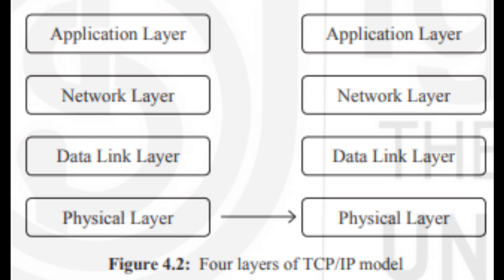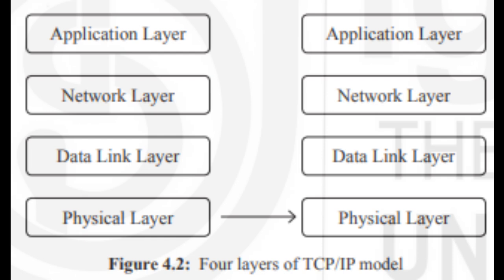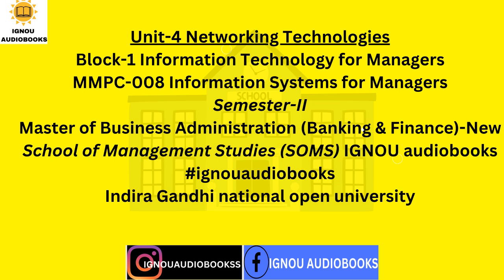Networking Technologies, Unit-4 Block-1 MMPC 008 SEM 2 MBABF SOMS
Unit-4 Networking Technologies
Block-1 Information Technology for Managers
MMPC-008 Information Systems for Managers
Semester-II
Master of Business Administration (Banking & Finance)-New